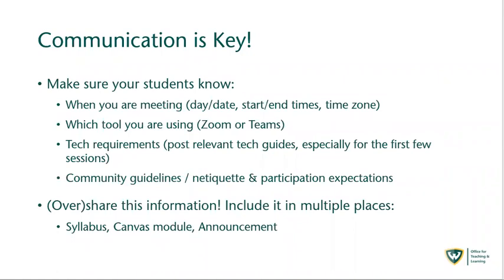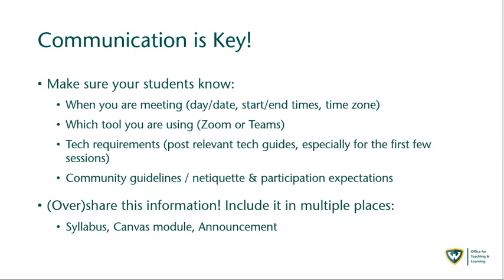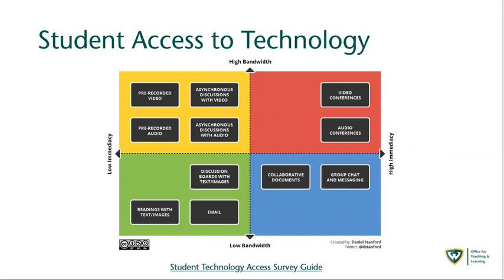Best Practices for Synchronous Sessions